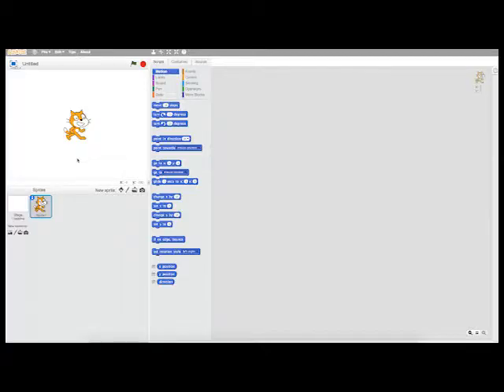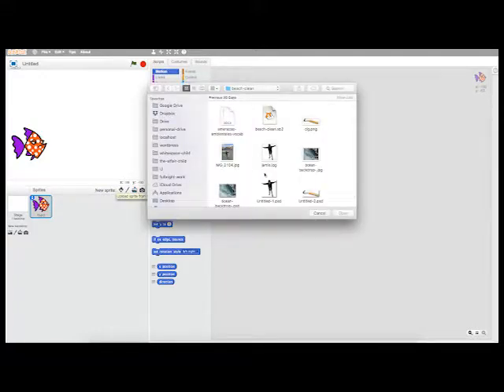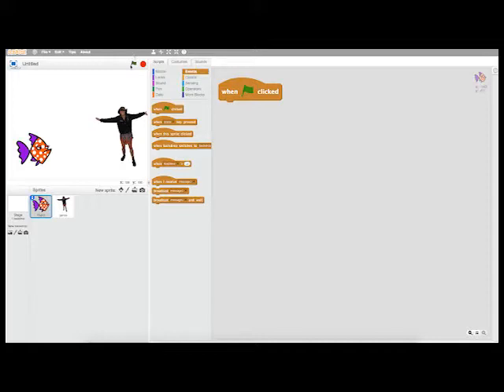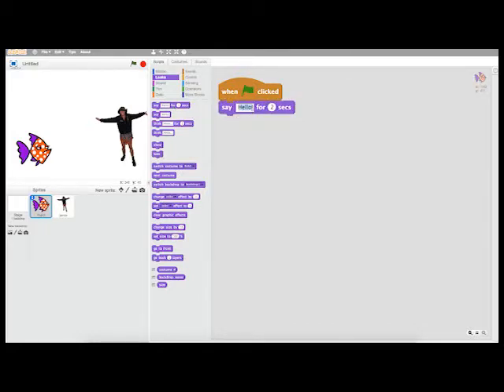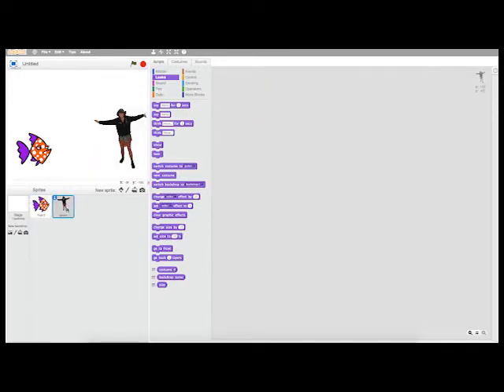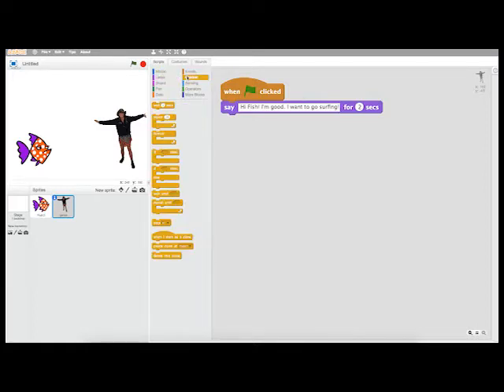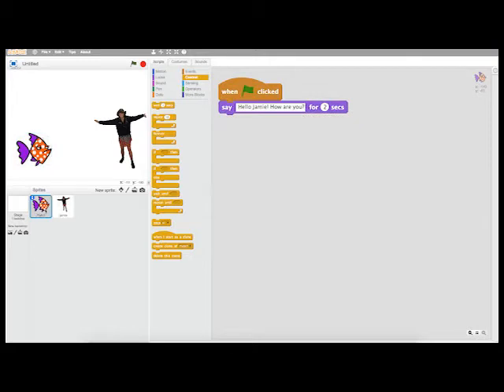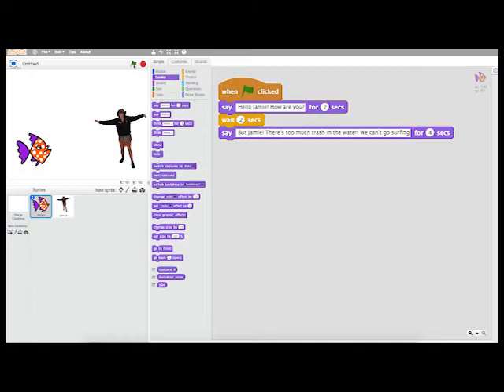Using speech bubbles in Scratch to teach English as a second language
I taught a 3-hour workshop at the Scratch Al Sur conference in Santiago, Chile, walking English teachers through the functionality of Scratch.

This is the first in a series of tutorials, illustrating the Scratch blocks most relevant to teaching languages. In this tutorial, I show how to create a written dialogue between two characters.